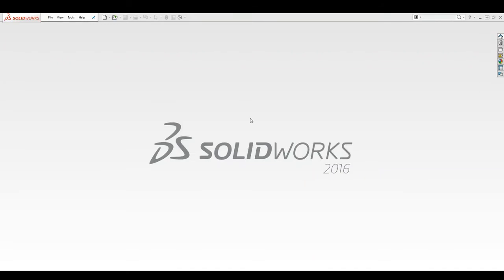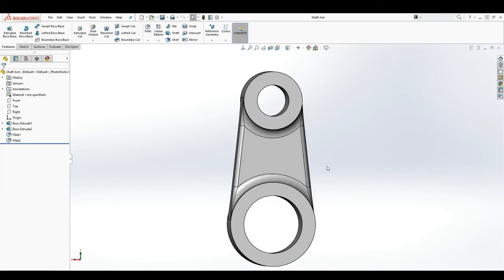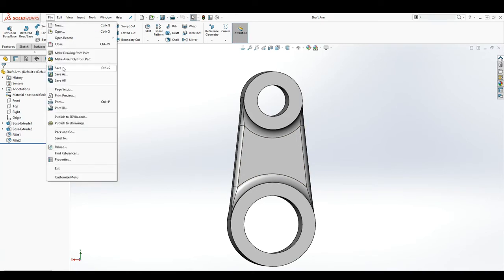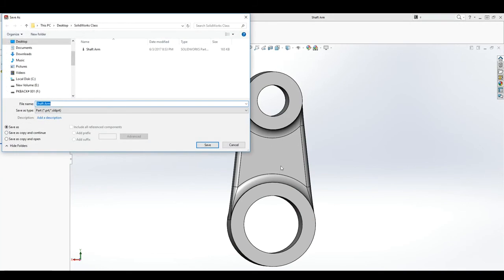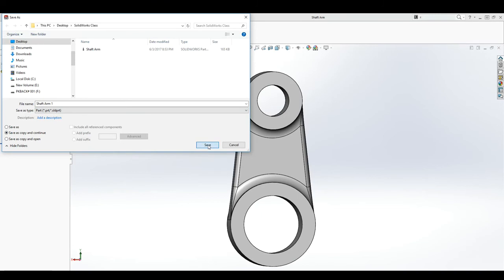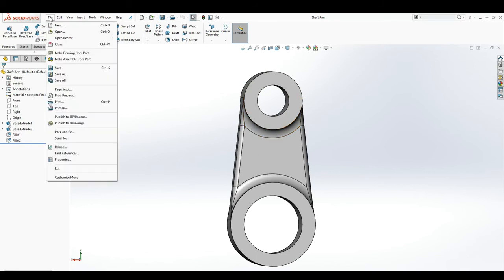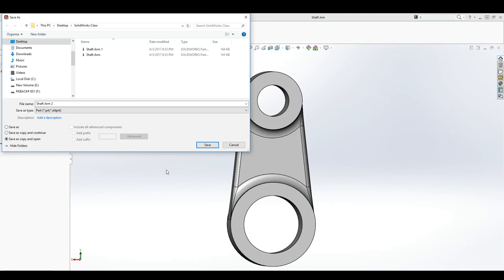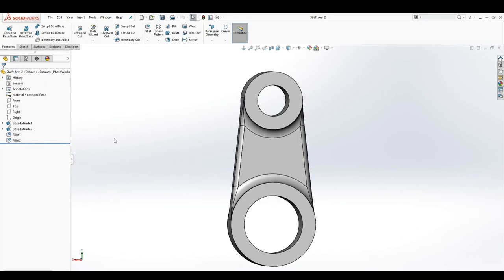SOLIDWORKS Part-9 Saving Files